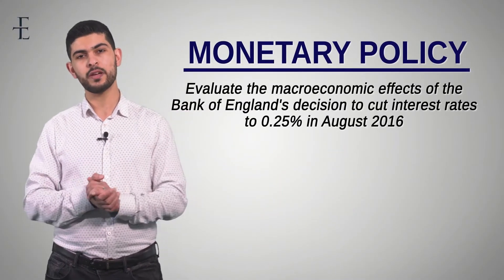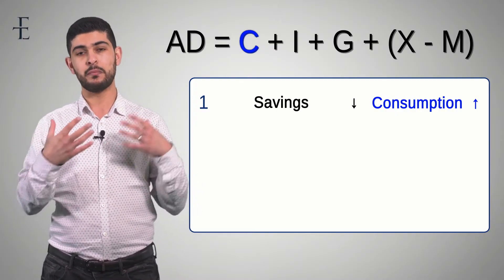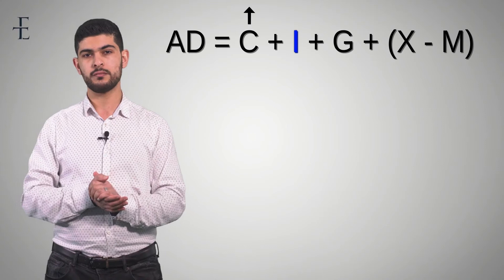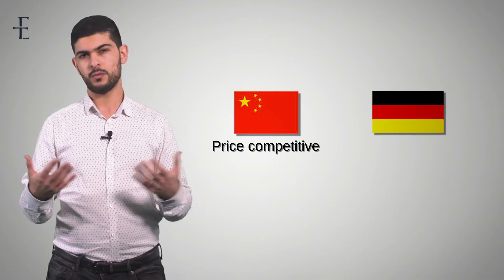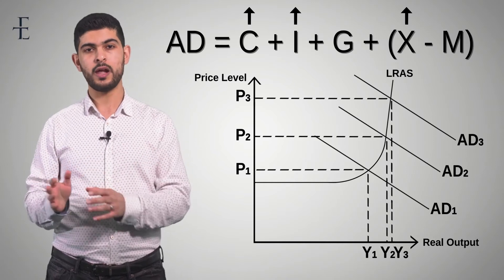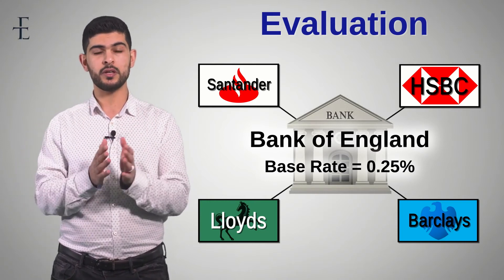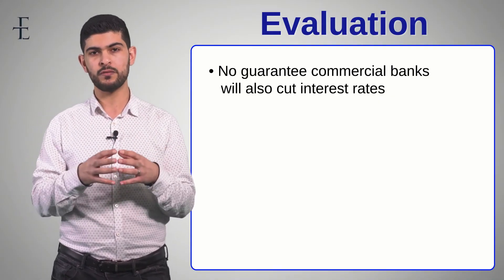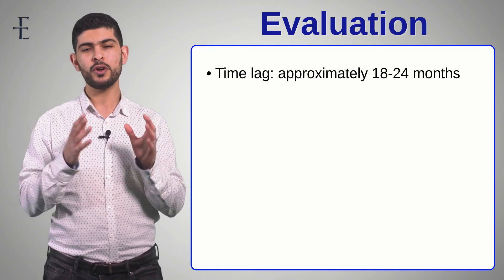A-Level Economics [Theme 2 & 4]: Monetary Policy EXPLAINED! Step-by-Step Guide to 25-Mark Essays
A-Level Economics [Theme 2 & 4]: Monetary Policy EXPLAINED!

🏦 Struggling with Monetary Policy? In this video, I take you through everything you need to know, from the theory behind interest rates and inflation to how to answer exam questions, including 25-mark essays.

📌 What You’ll Learn:
✅ What is Monetary Policy? – A simple breakdown of key concepts
✅ The role of central banks & interest rates – Explained clearly
✅ How monetary policy affects inflation, growth & unemployment
✅ Step-by-step guide to structuring 25-mark essay answers

🎓 Want to master A-Level Macroeconomics?
We’ve designed an intensive online course covering the full Macro specification to help you boost your grade before exams.